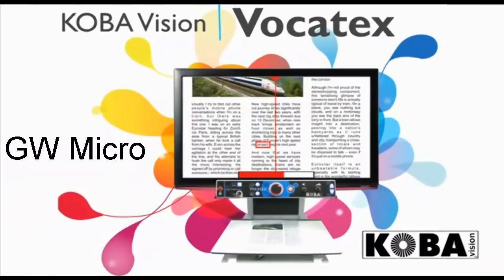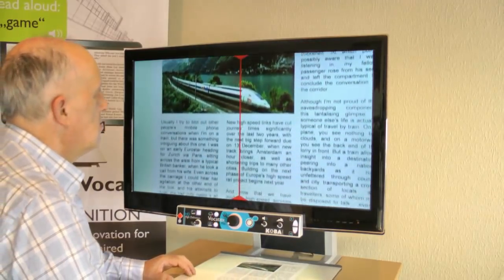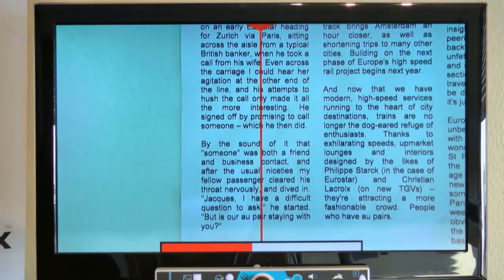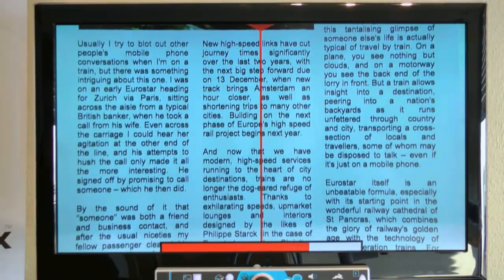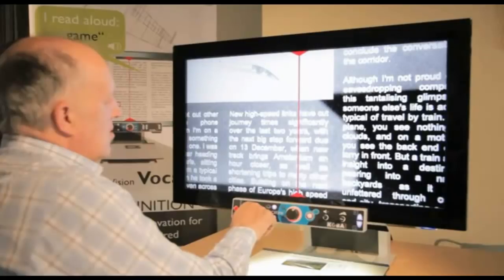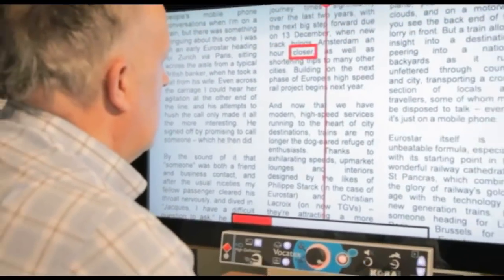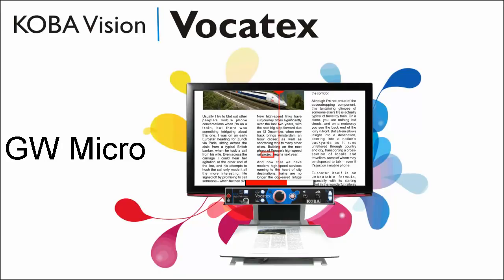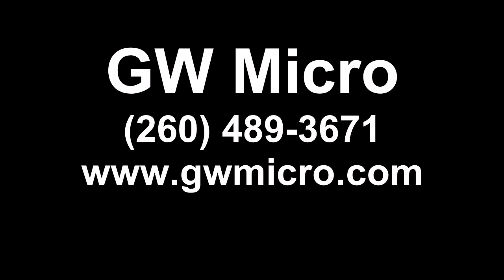Vocatex Plus Talking CCTV Overview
The Vocatex Plus is a revolutionary new product for the visually impaired (patent protected).   The Vocatex Plus reads text that is placed under the camera with a live image.  The Vocatex Plus can continually read as the text moves under the camera always with a live image.